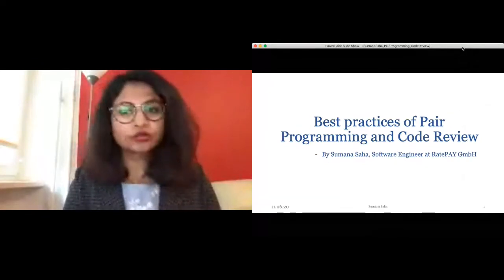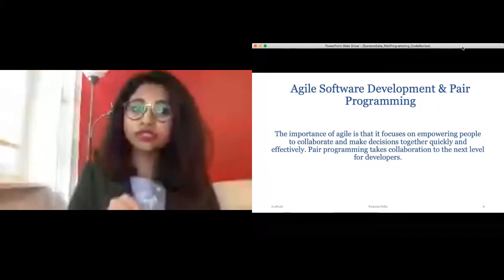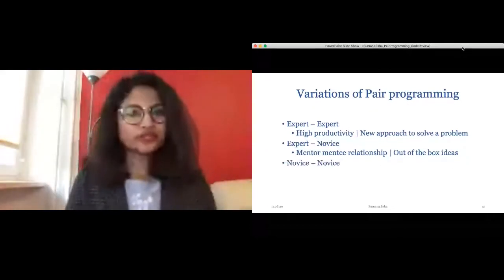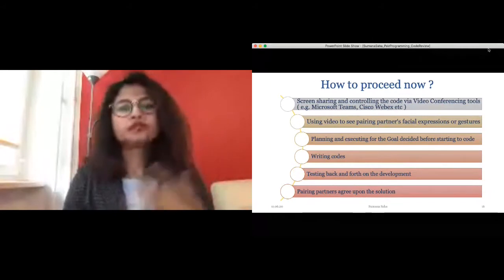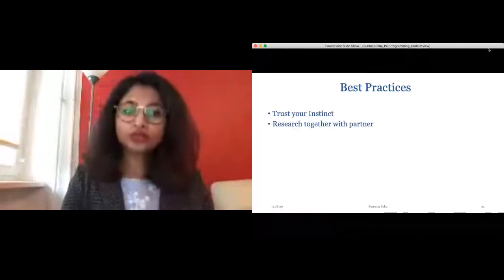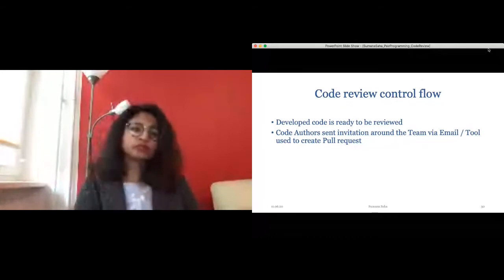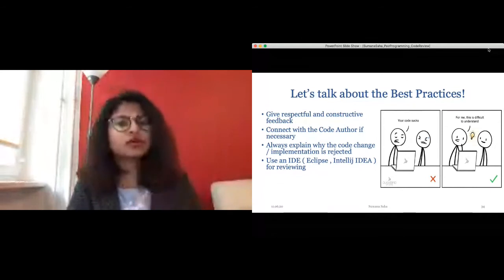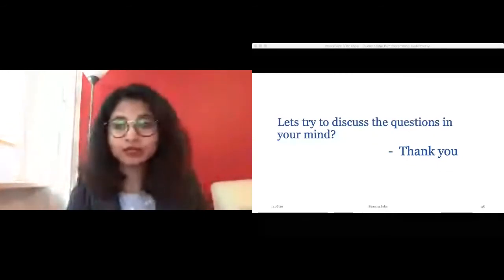Sumana Saha, Best practices of Pair programming and Code review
Sumana Saha - Software Engineer at RatePAY GmbH

Best practices of Pair programming and Code review